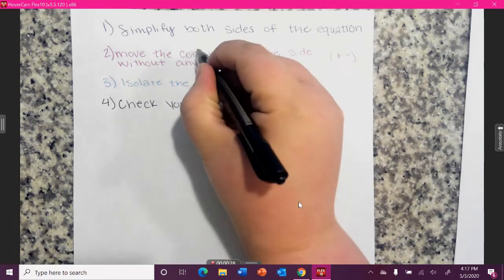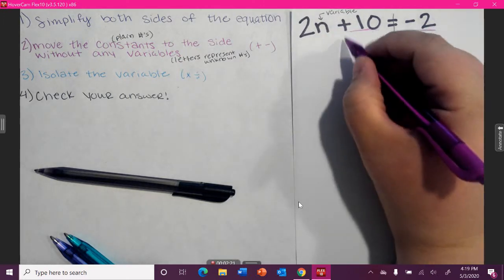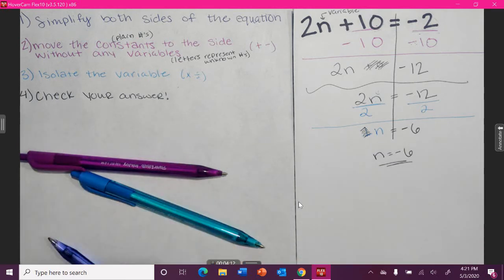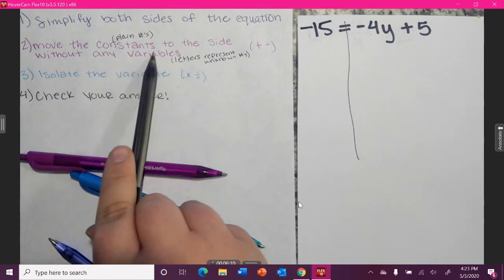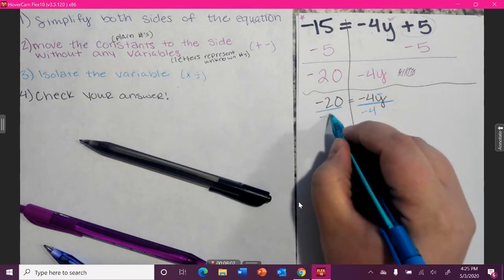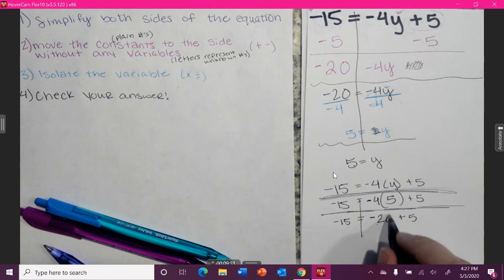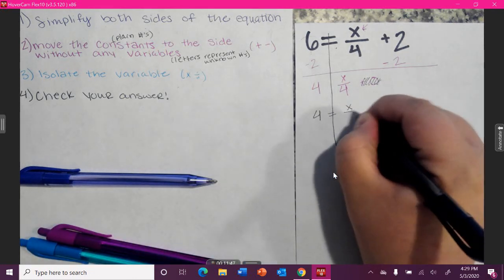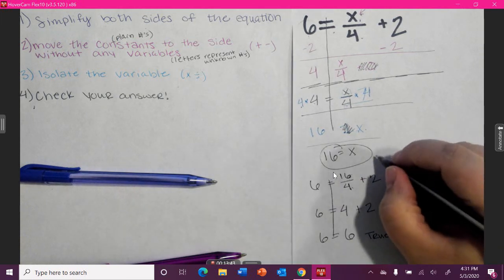Solving Two-Step Equations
(Apologies for background noise!)